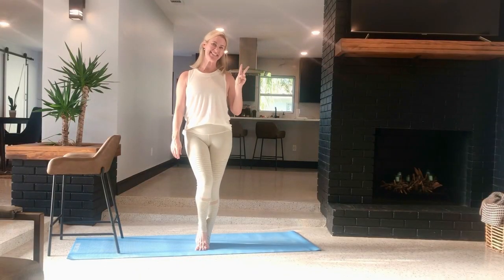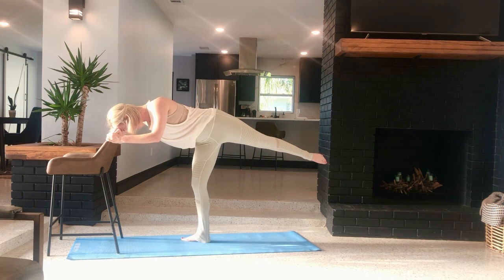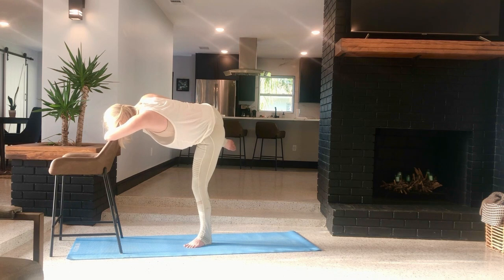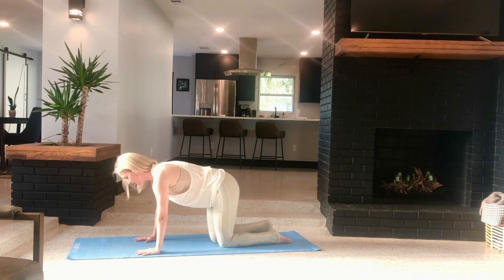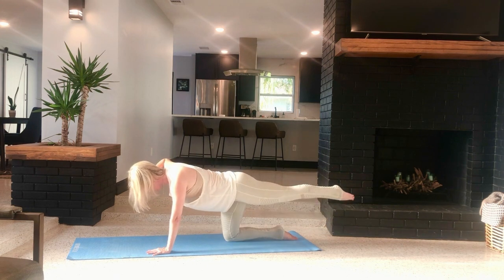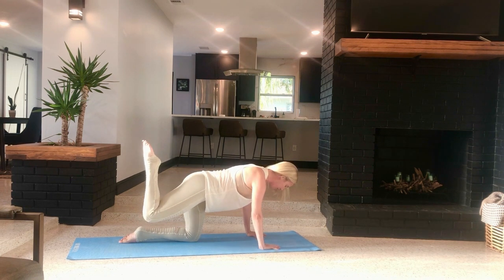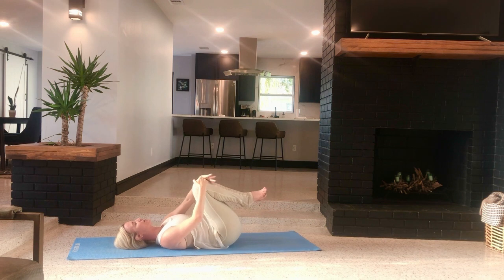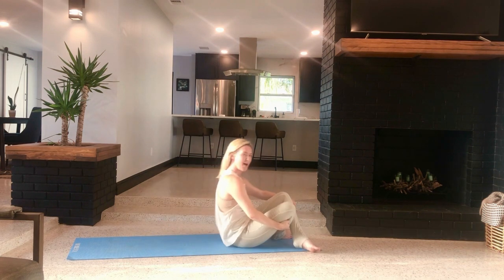Bring Sexy Back!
May is in full swing and the YogaBurn Inner Circle has some exciting new content to share with you!

First off, we have Yoga Niyamas with Coach Erica! Coach Erica has a wonderful 5 part series on the Niyamas. These videos will take you deep into the principles & practices of Yoga and are perfect for anyone who is looking to learn more about Yoga than just the postures. As usual Erica brings her experience as a practitioner of Acupuncture and Oriental medicine into the mix which makes for a truly interesting learning experience.

Next up is. Bringing Sexy Back with Coach Jamie! Get ready for these booty-blasting workouts that you can do in 15 minutes or less right from home. Not only that, she has also included movements that will strengthen your back and help improve your posture too!

Last but not least. Nutrition for Moms with Coach Nancy! The beautiful new Mom and Inner Circle Coach Nancy is sharing her wisdom with us this month when it comes to nutrition for Moms! We’ve got everything from self care, to nutrition, to energizing foods that are sure to leave you feeling ready to take on the world.

Take a look at the sneak peek from Coach Jamie.

to start your FREE 14 Day Trial Offer to join the YogaBurn Inner Circle TODAY!!

You don't want to miss out on any of these amazing life changing learning experiences from yoga to nutrition...the Inner Circle has it all 🧘